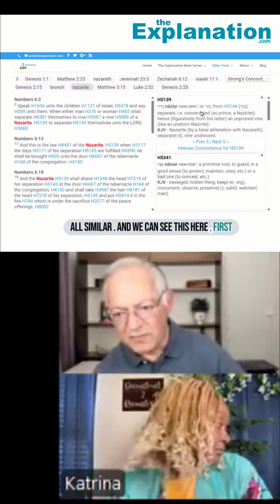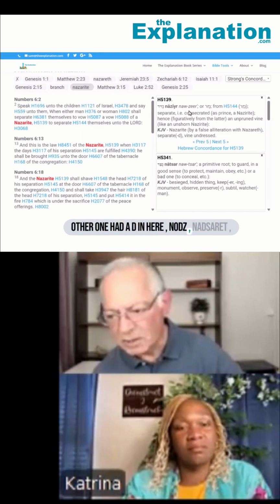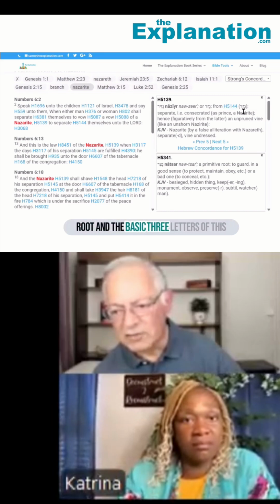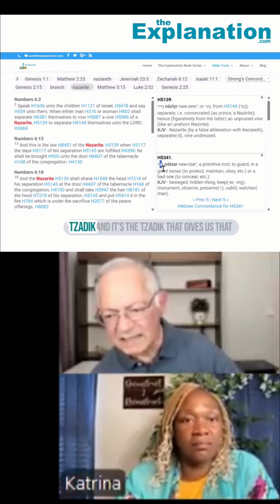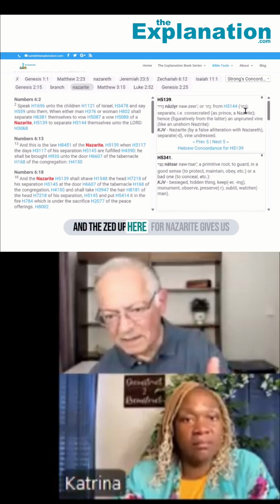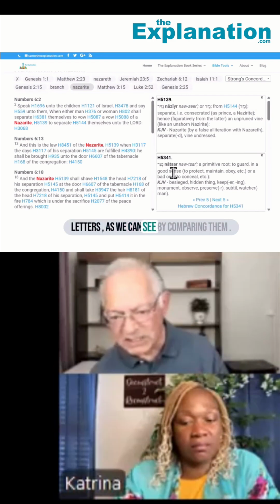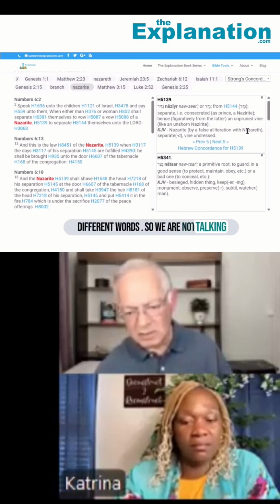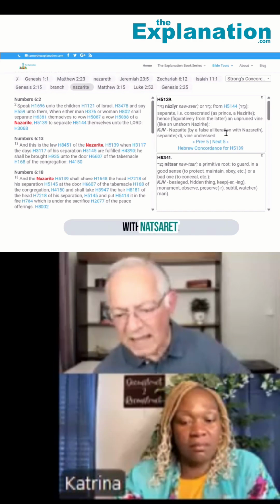Nazarene vs. Nazarite: The Hebrew Difference You NEED to Know!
Explore the distinction between 'Nazarene' and 'Nazarite' in Biblical Hebrew! We'll analyze pronunciation differences (Nazir vs. Nazareth) and uncover the unique meanings behind these terms, revealing insights into their historical and linguistic contexts. Discover fascinating biblical connections!